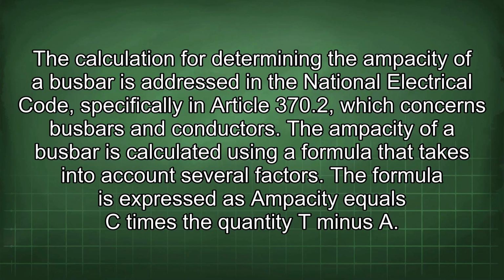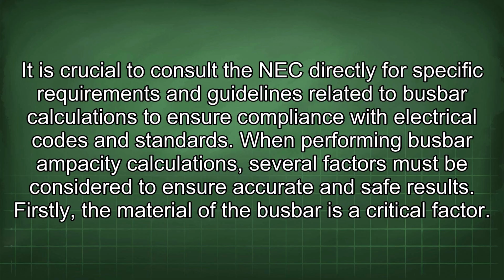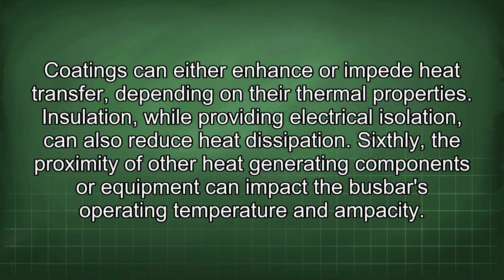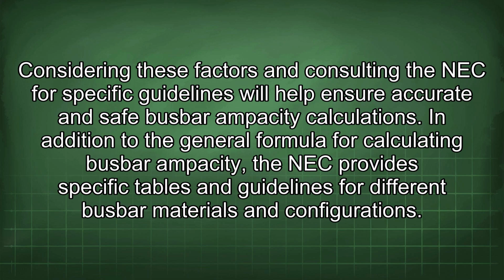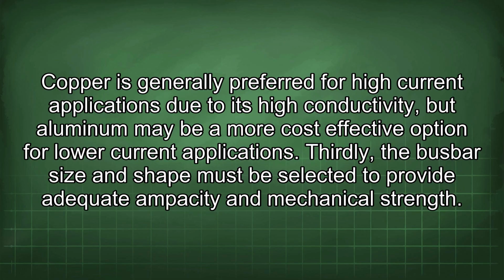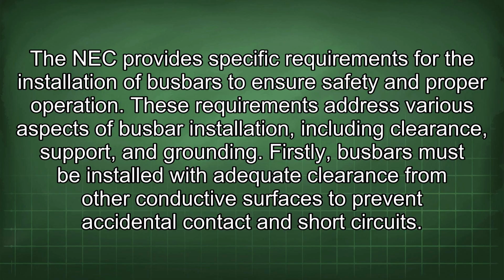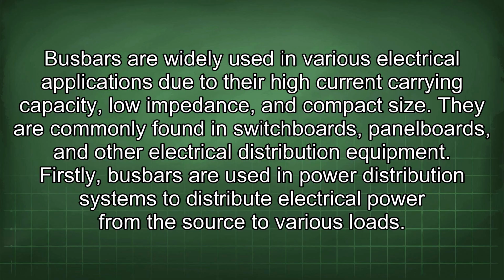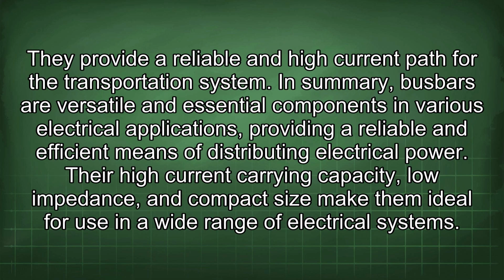Calculating Busbar Ampacity NEC Guidelines and Formula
Discover how to calculate busbar ampacity using the NEC. We will explore the formula, required variables, and reference article. Learn to ensure compliance and safety in electrical installations.